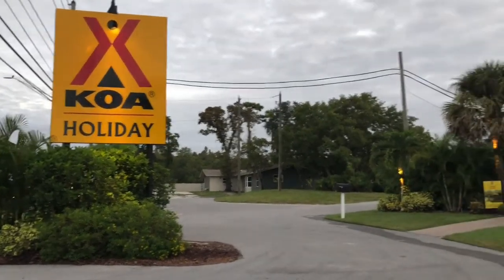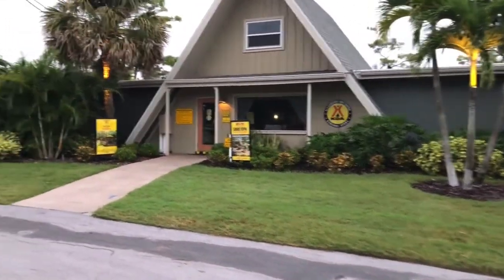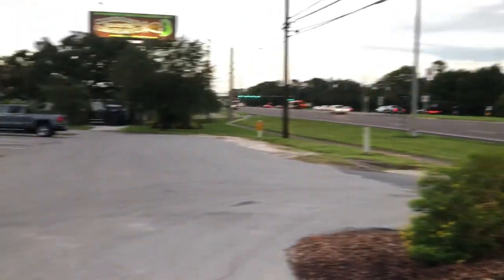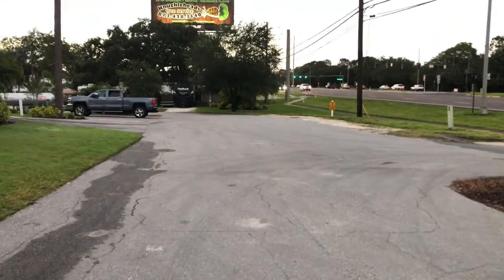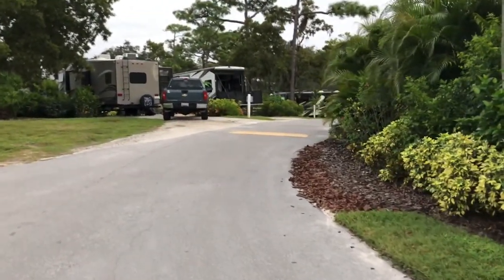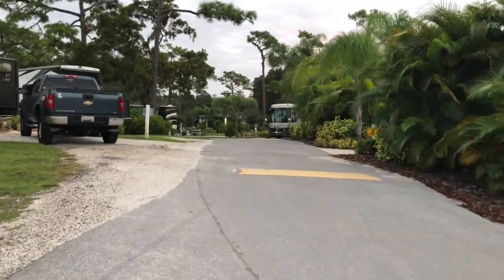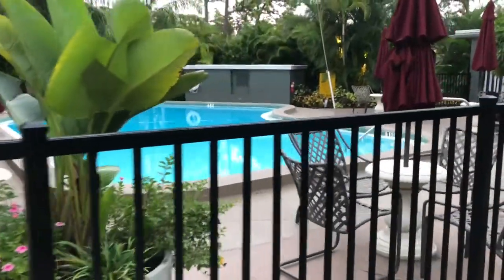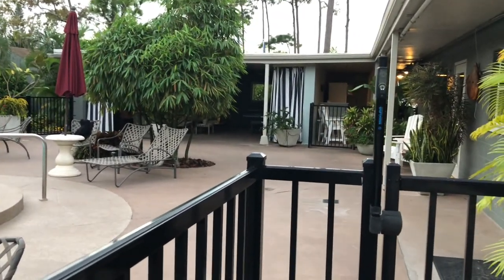KOA Clearwater Tarpon Lake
Clearwater, FL